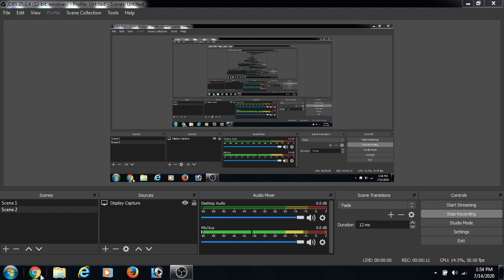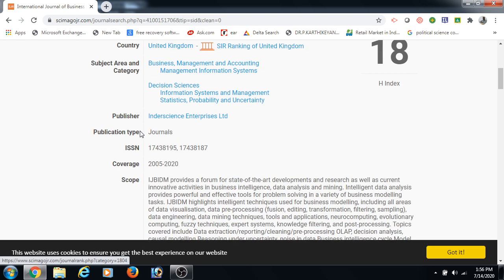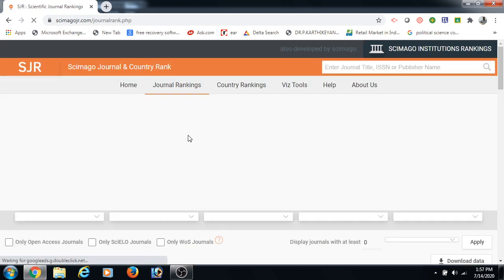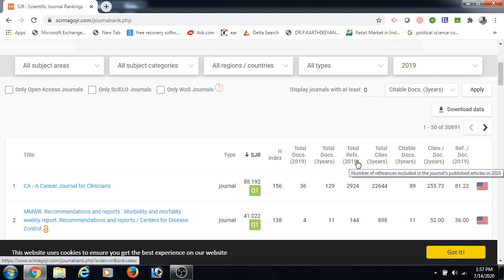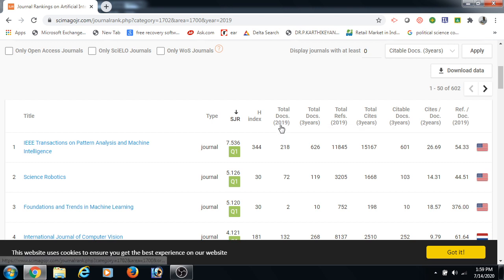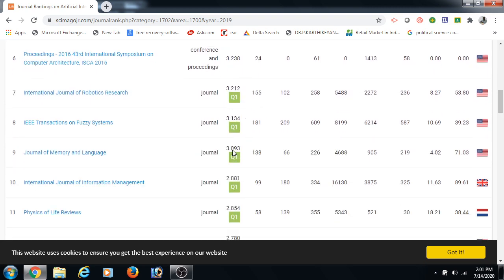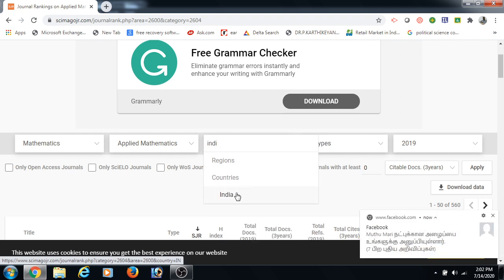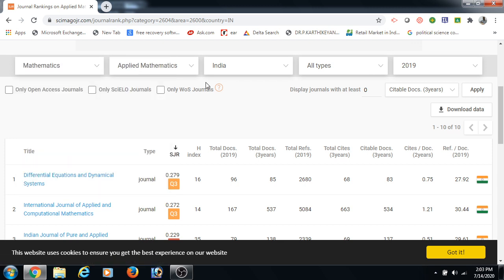How to identify Top Ranked journal?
To know the Top Journal in your field of research